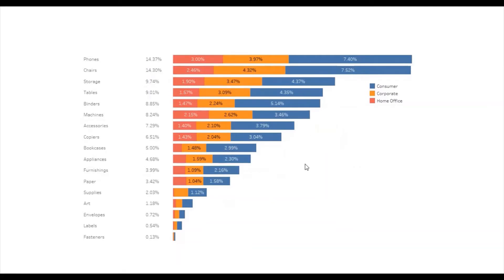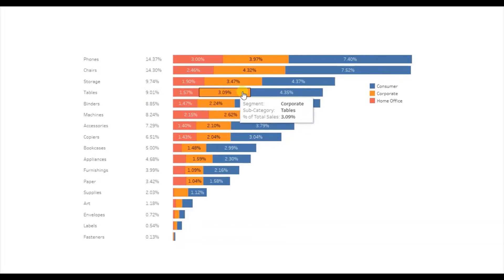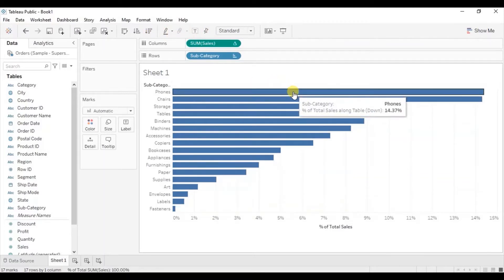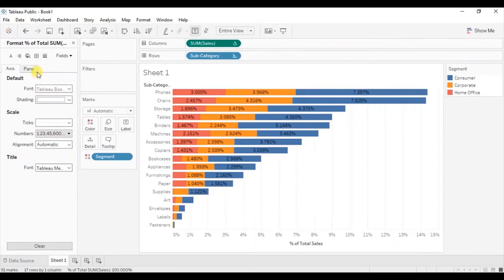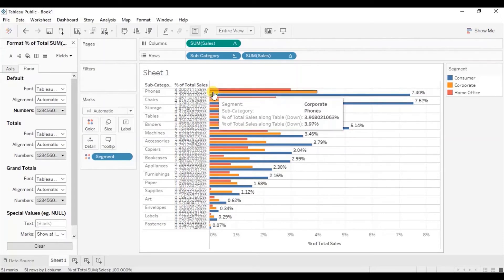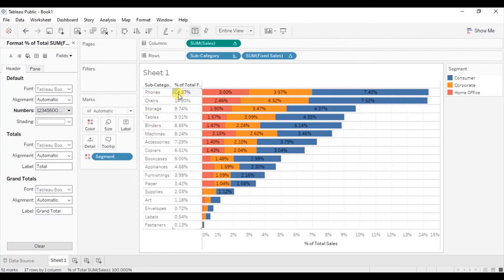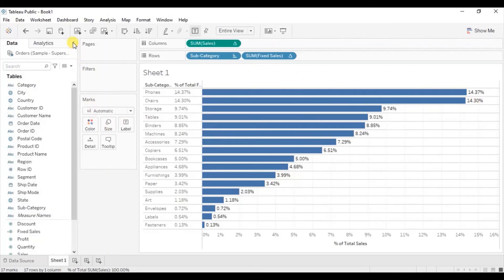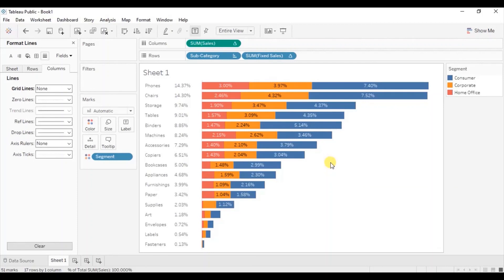How to Add Total Labels At The Start Of The Stacked Bar Chart in Tableau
This tutorial will guide how to add total labels at the start of the stacked bar chart in Tableau.

How to add total labels on the top of stacked bar chart using a reference line